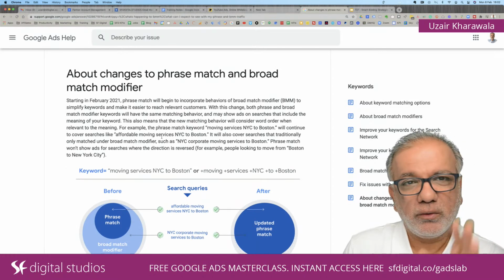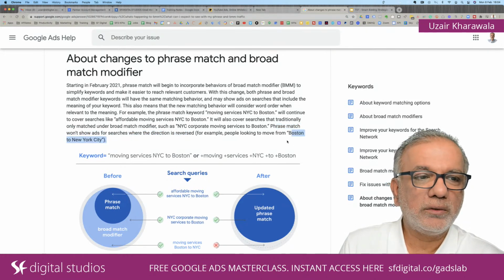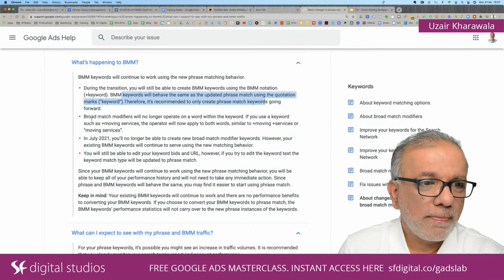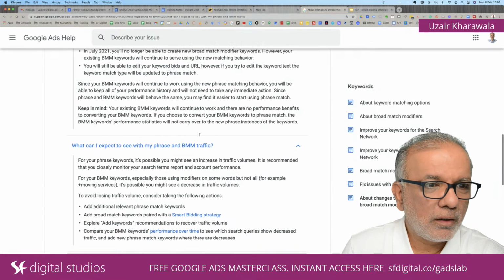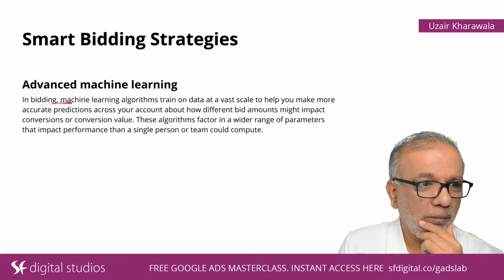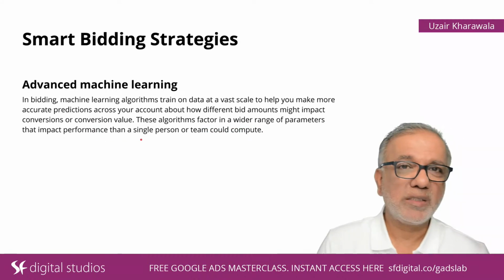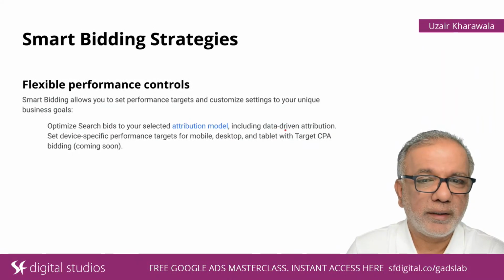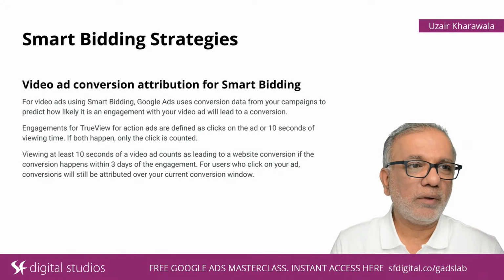Google Ads Tutorial 2021 | Google Ads Smart Bidding & Automated Bidding Strategies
Free Resources